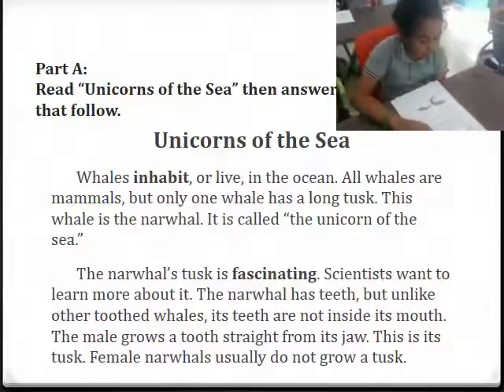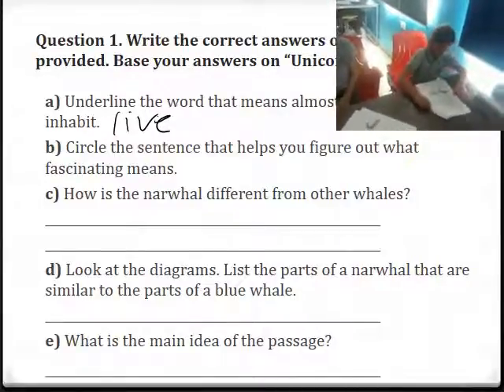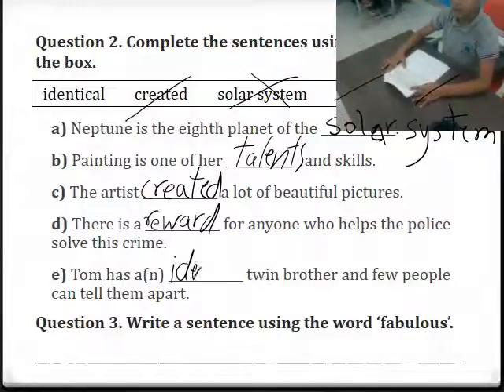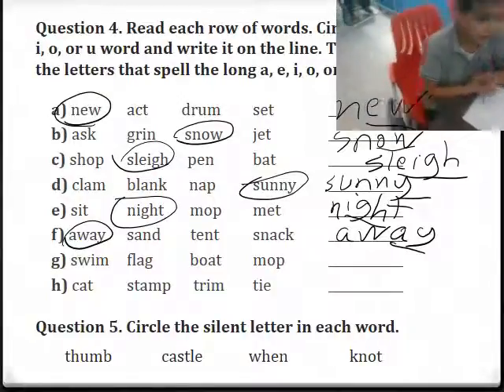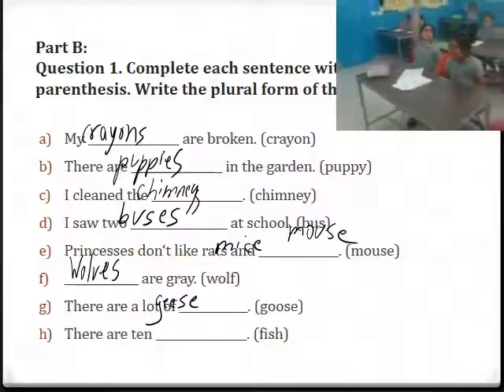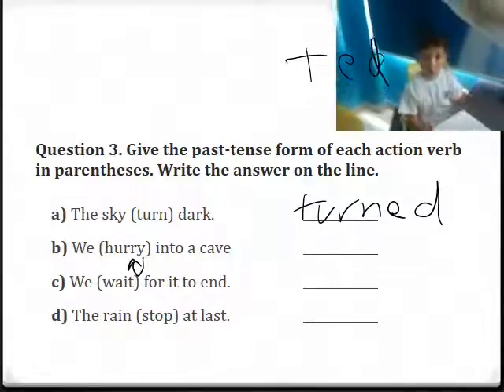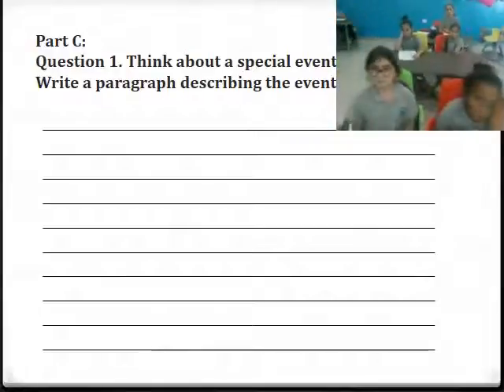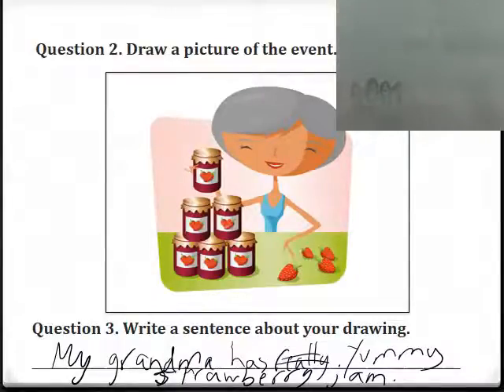Grade 3 English Exam Review of Semester 4